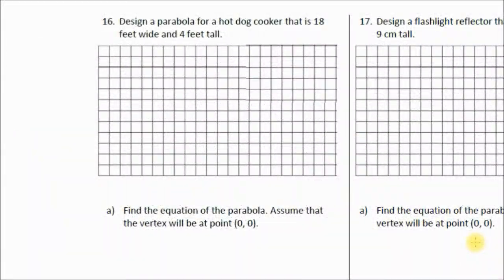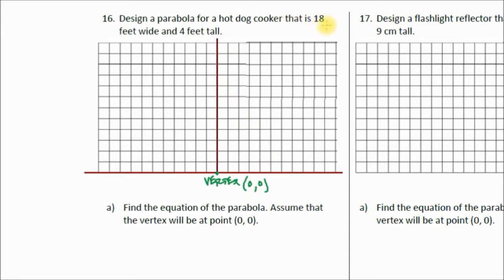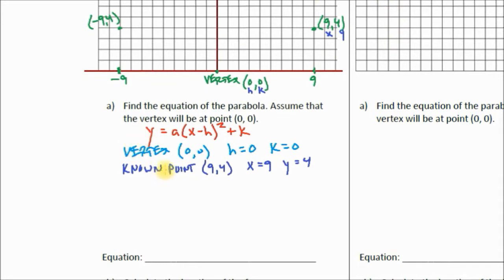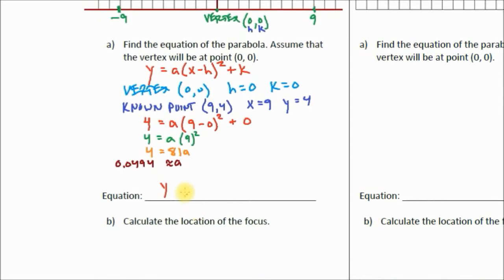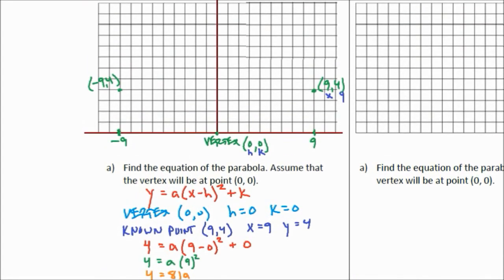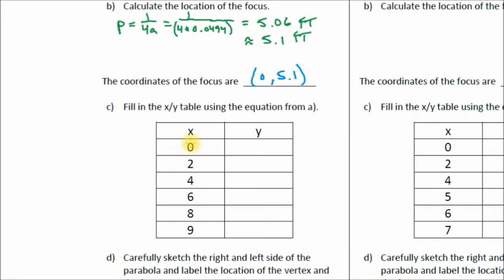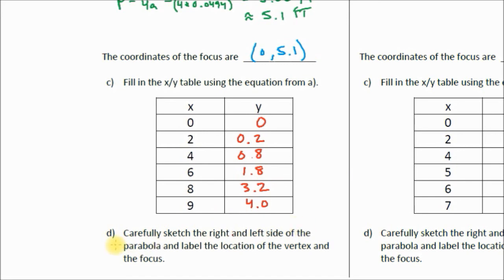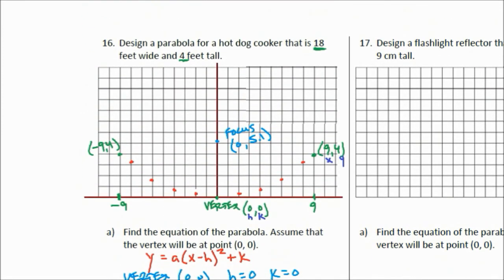IM2 Quad Rel Review 2 Q16 old